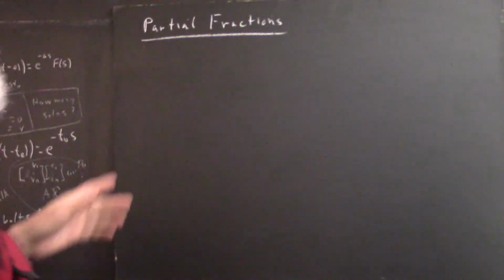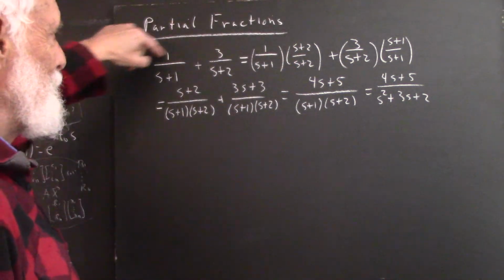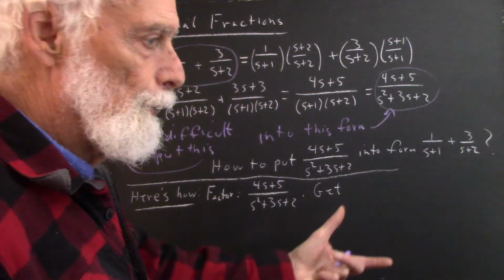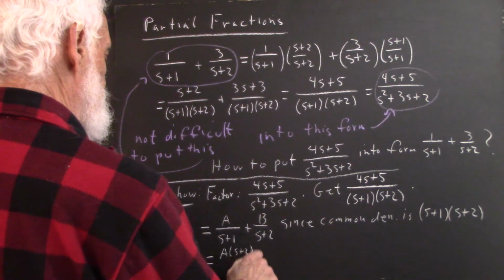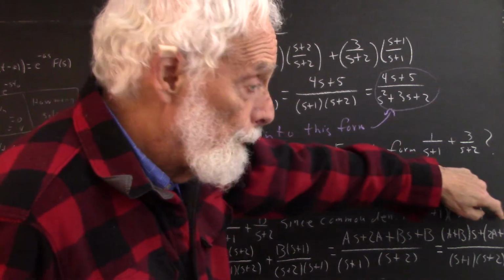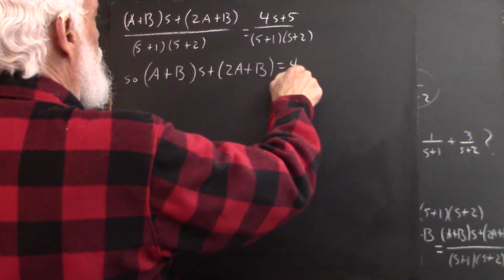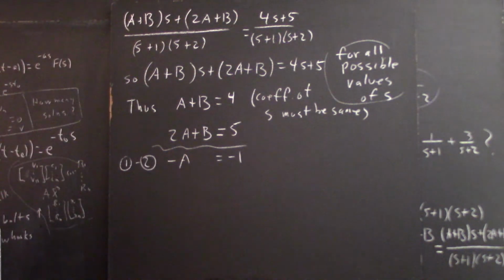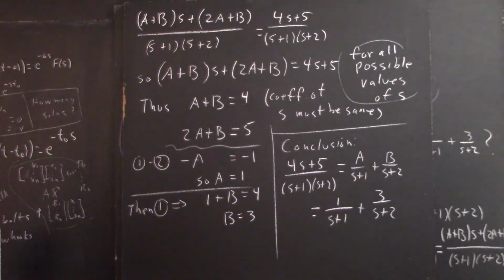dagpc_5370_the_idea_of_partial_fractions__17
We add two rational expressions with numerical numerators and linear denominators, obtaining a single rational expression.

We then ask how we could obtain the original expression, given the final expression.  We proceed to demonstrate a method for doing so.